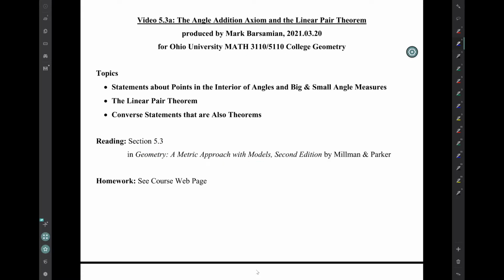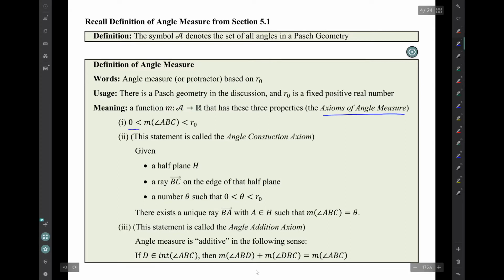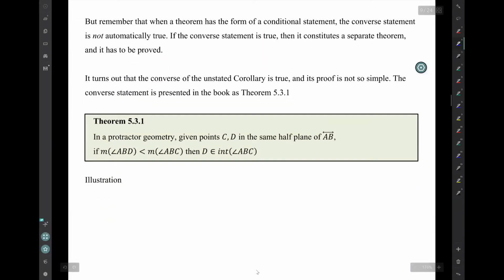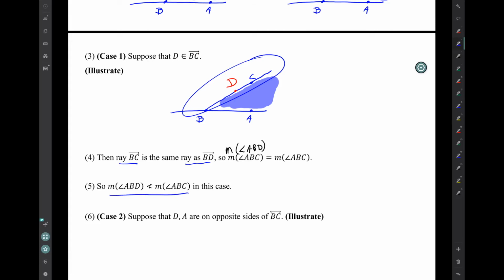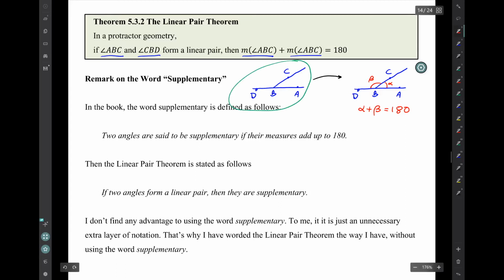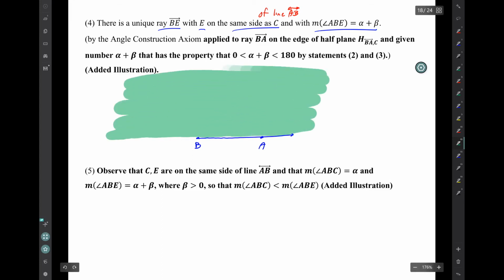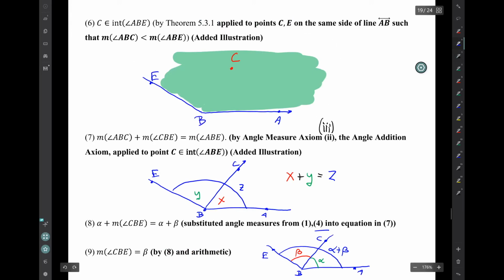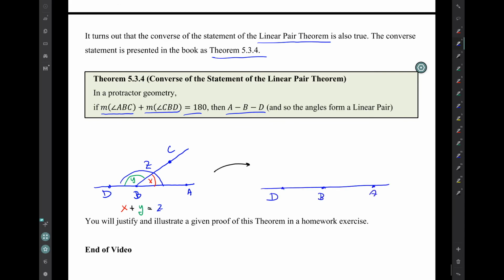Video 5.3a: The Angle Addition Axiom and the Linear Pair Theorem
Topics

Statements about Points in the Interior of Angles and Big & Small Angle Measures

The Linear Pair Theorem

Converse Statements that are Also Theorems